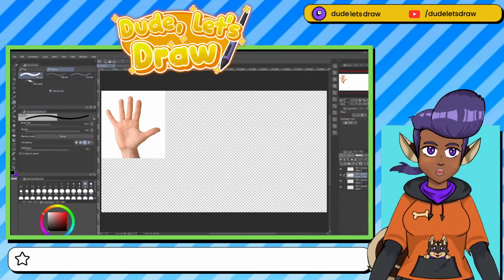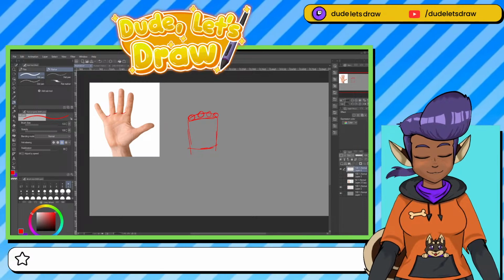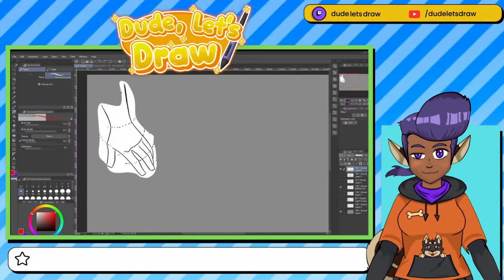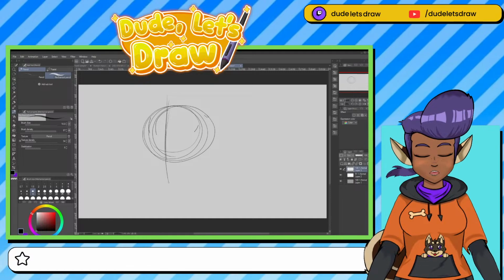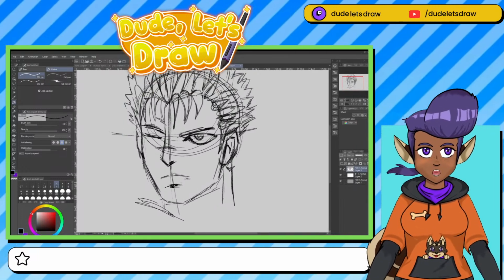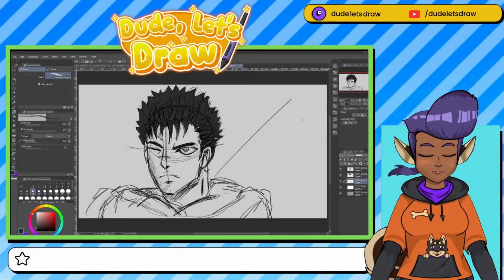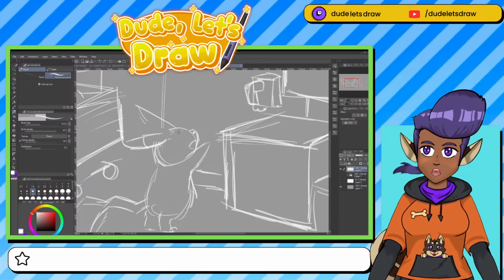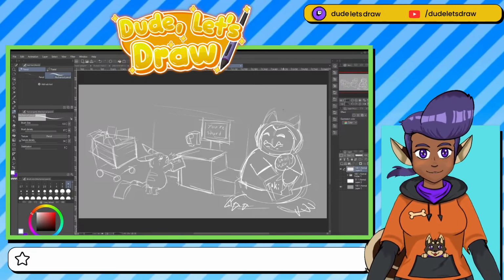Get a Grip on Drawing Hands with Dude, Let's Draw LIVE!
Join me for a chill and heartwarming session as we dive into the world of video game-inspired fan art. Get comfy, grab your favorite art supplies, and relax with me as we bring beloved characters from the gaming universe to life. Whether it's capturing the intensity of battle or the camaraderie of teamwork, we'll immerse ourselves in creativity and gaming vibes. Don't miss out on this cozy art-filled experience – let's draw together and level up our artistic skills! - thank you for joining me today

All music is

Rules during the live stream:
Please be respectful and keep things PG
No Bullying, Politics, or hate speech of any kind.
No spamming or sharing links.
Any rule broken will be blocked and kicked from the stream.

— Music Credits—--
Pretzle rocks!! Thank goodness
Confirmed to use! Hurray!!